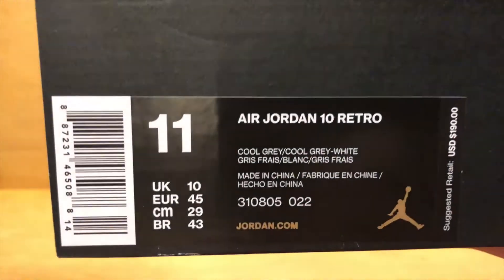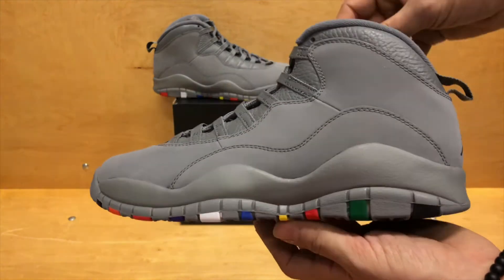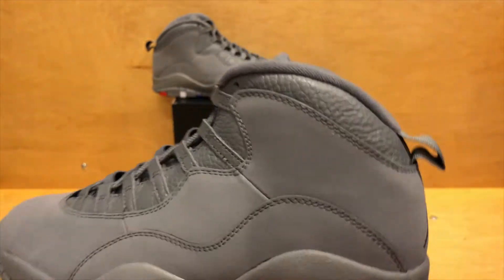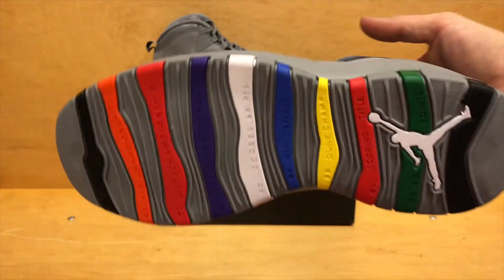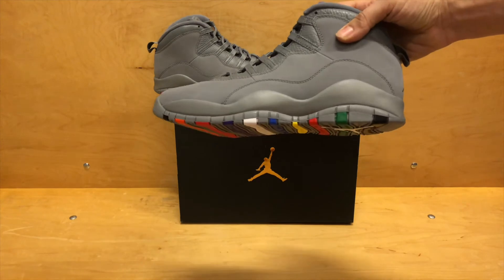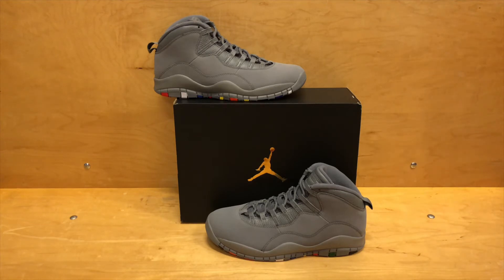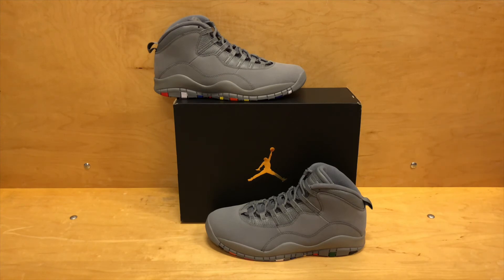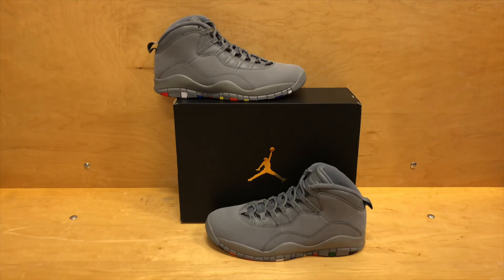EARLY ACCESS: Jordan Retro 10's COOL GREY!!!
Jbirdy22
Kjoyner_4